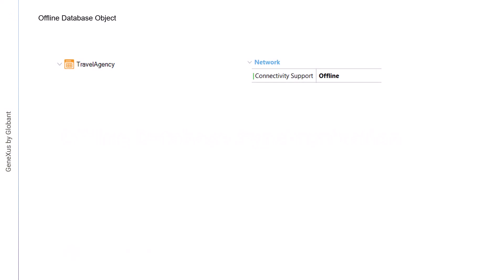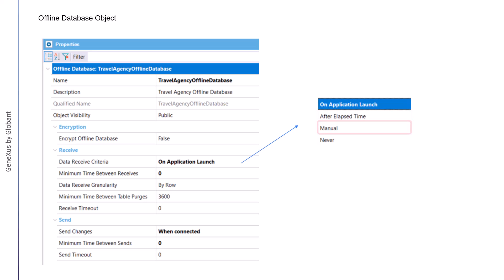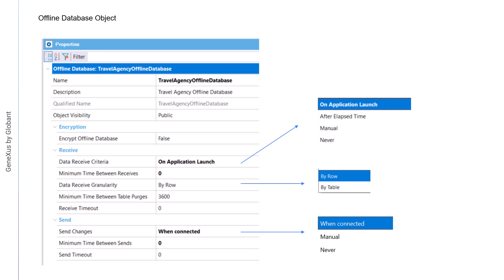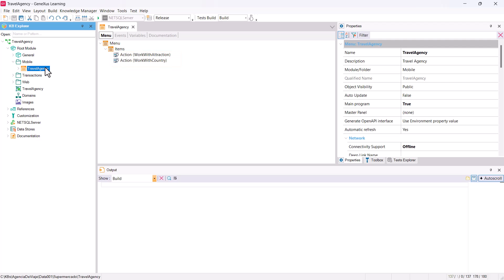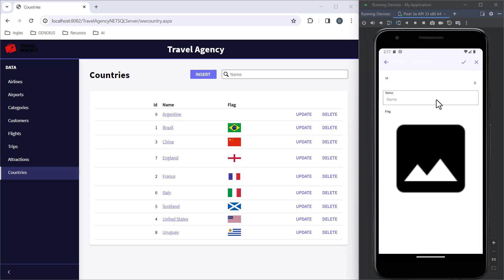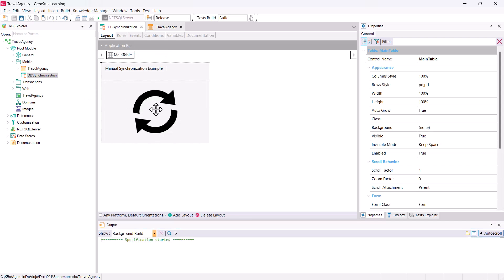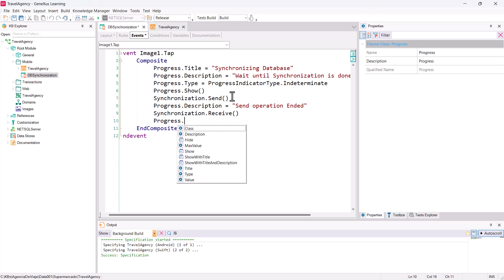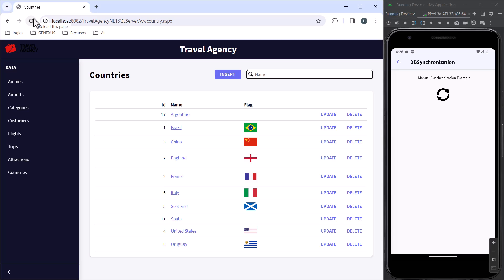Offline Database Synchronization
In this video we will see the properties of the Offline Database object and the use of the Synchronization API to perform synchronization at the user's request.